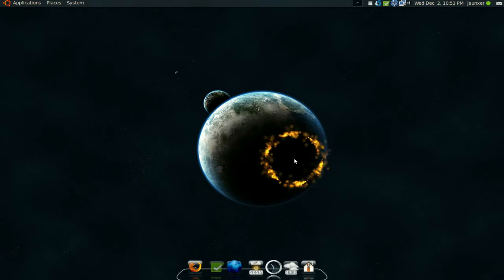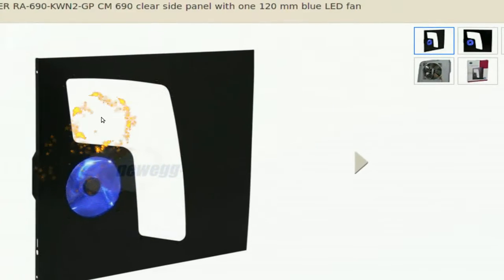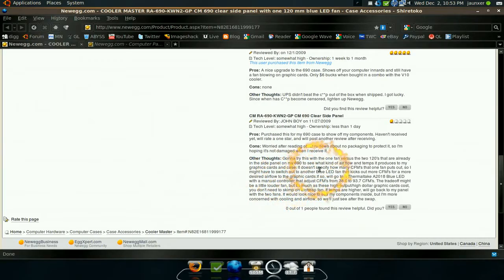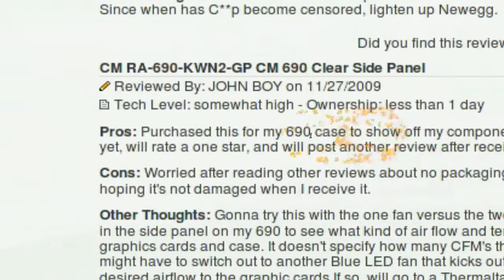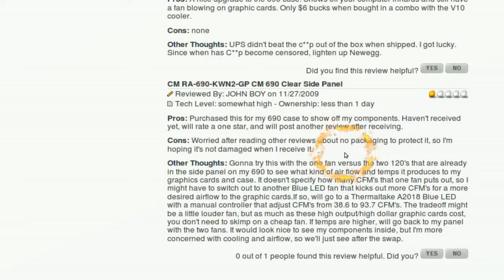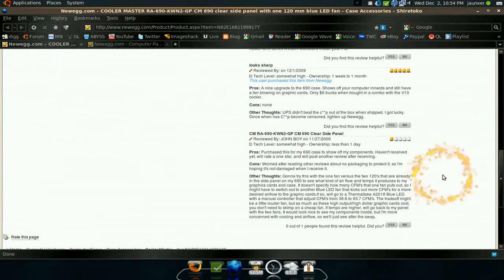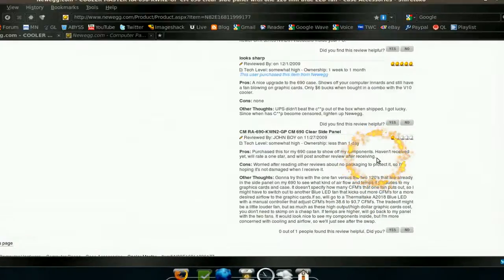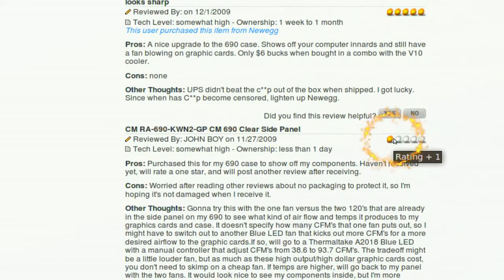Review Fail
not really a big thing. mainly me b!tching due to boredom, haha :]